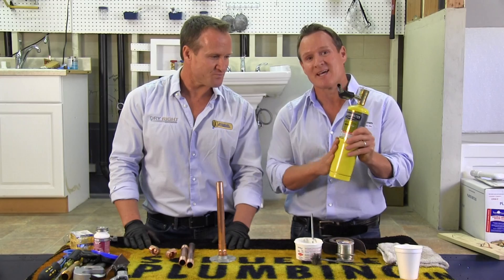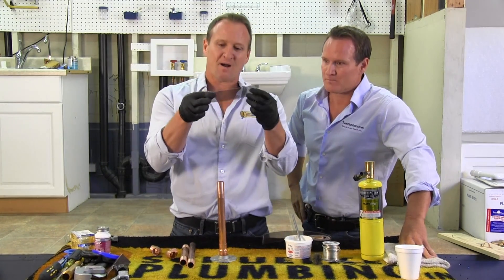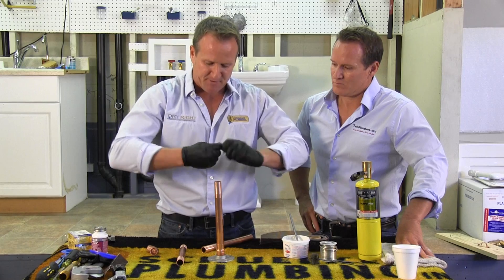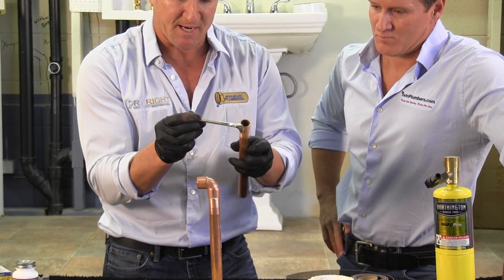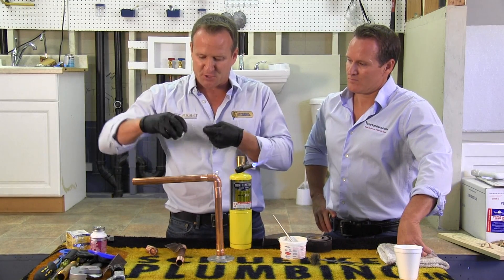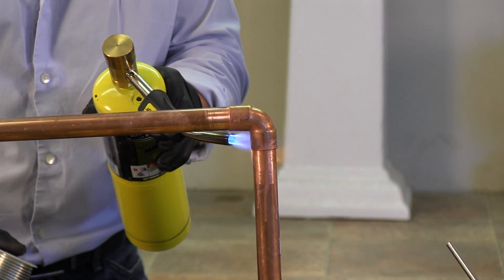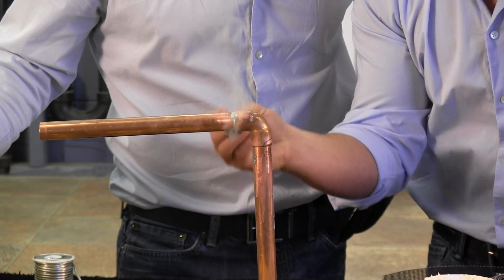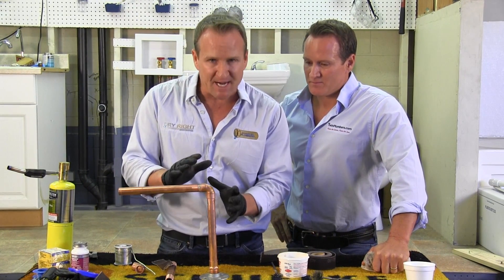Los Angeles Plumbers: How to Solder Like a Pro